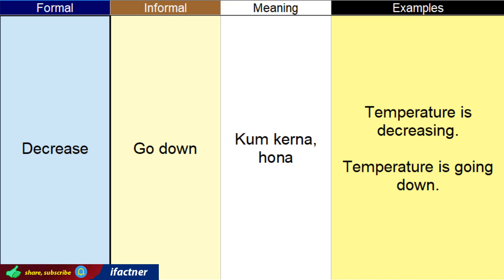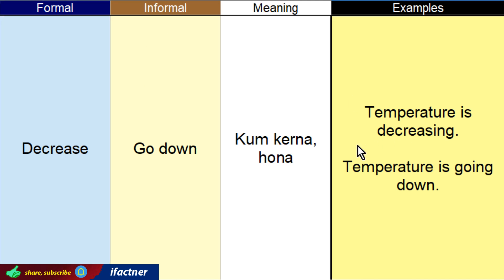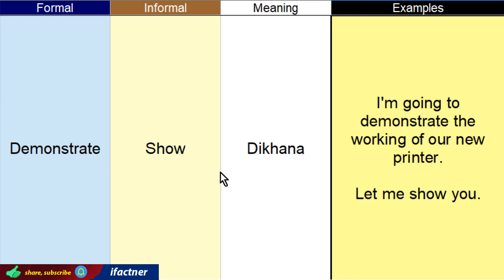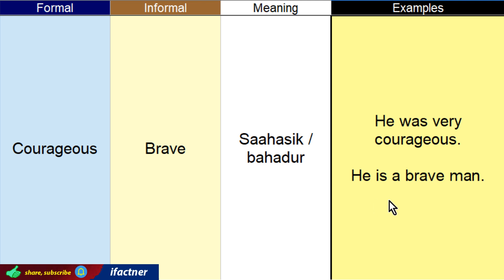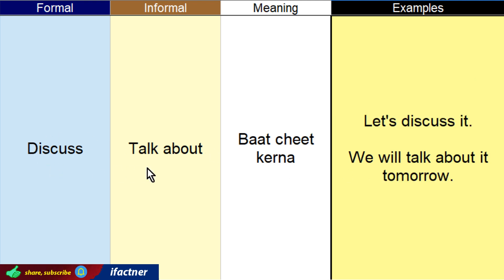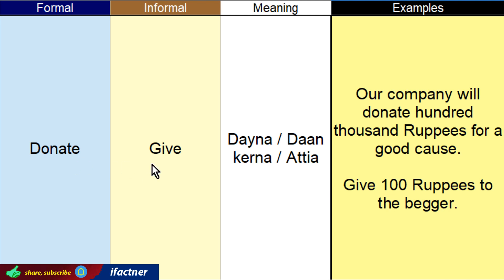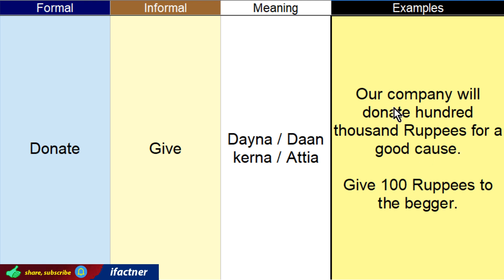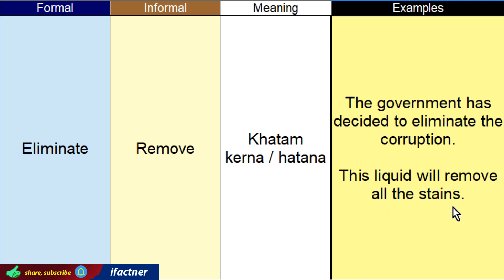Learn to Speak English confidently and fluently in formal and informal environments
Learn to speak English through Urdu for formal events and informal events. Formal events are speaking in the office, school, colleges etc.. Informal events are speaking on the street, with the friends or family .
Ifactner teaches you to speak and write English through Hindi and Urdu.

Learn English, Urdu , Hindi speaking, reading, writing and listening with MA English.